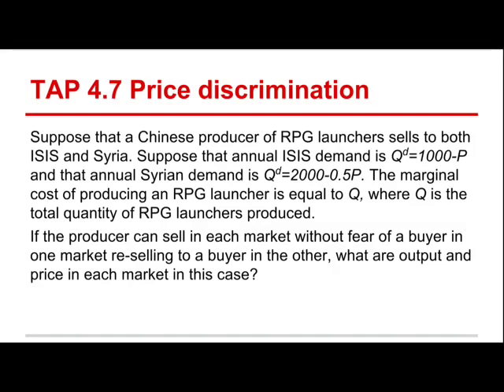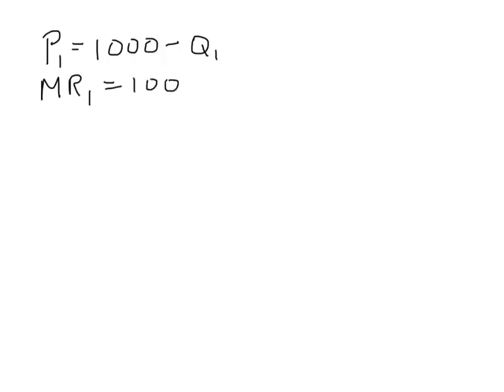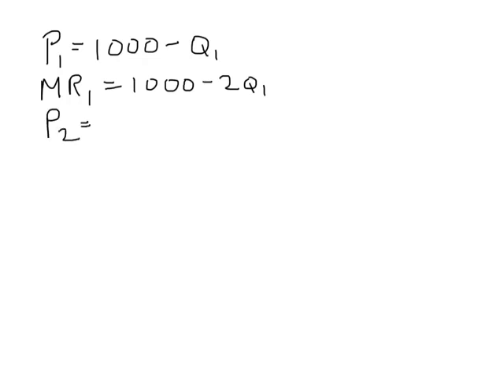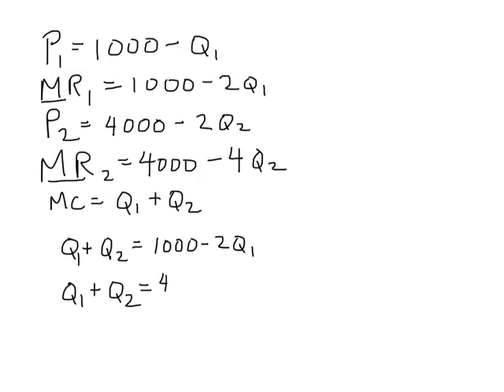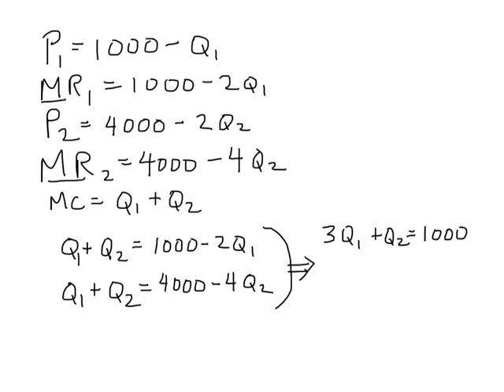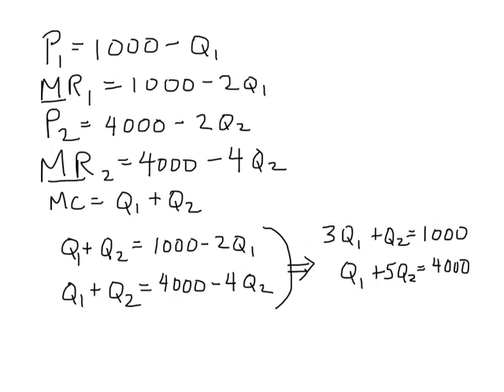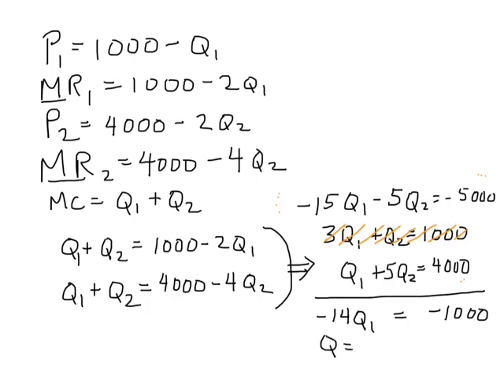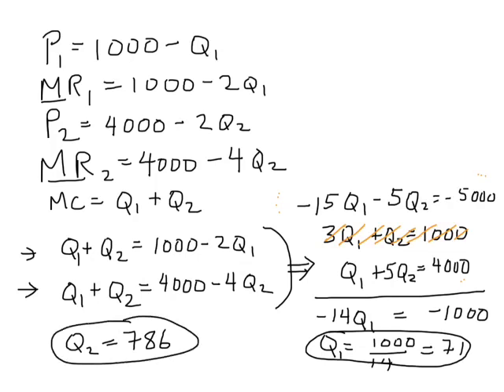327 TAP 4.7